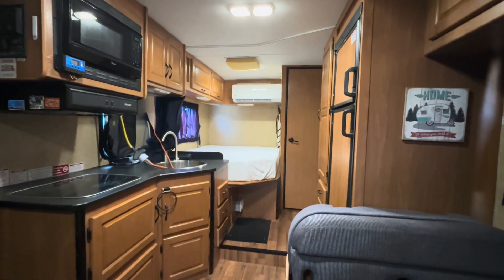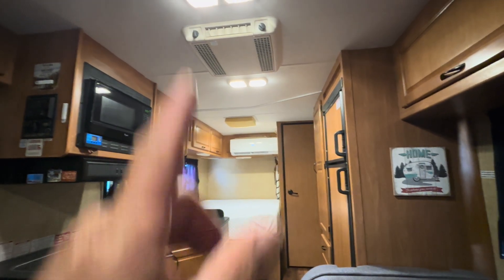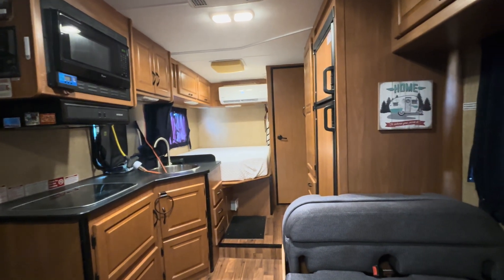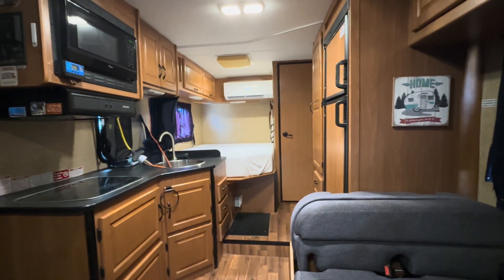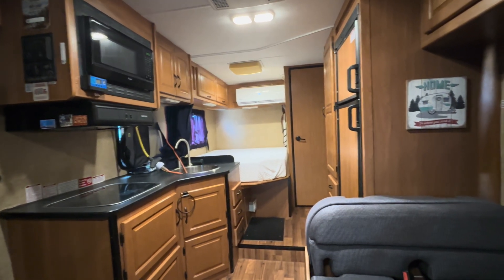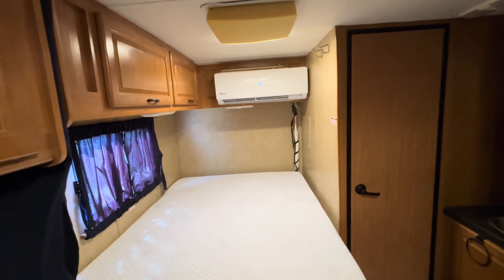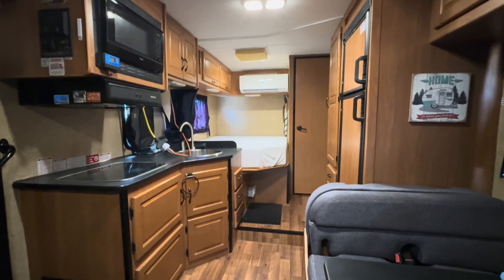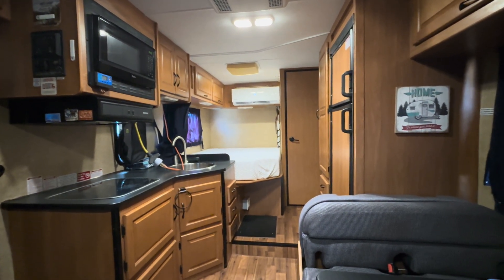RV 9,000 Btu mini split testing in 113 degree heat in June Arizona summer.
Testing our 9,000 Btu mini split we installed in the RV while 113 degrees outside. This mini split is the cheapest priced one I could find on eBay. Was around $400 shipped to my front door. Let’s see how it holds up in 113 degree heat in Arizona.

I will test and give honest review

12V 280ah Wattcycle battery out of stock, link for 314ah;

12V dc, 120V ac, 1200 watt output inverter  used in video

12V dc to 120V ac 2200 watt inverter;

BOugeRV MPPT Solar 40amp Charge Controller used in video

600A 12 Stud Busbars Red & Black Kit
Off grid inverters
EG4 Solar Charge Controller MPPT | 500VDC 100A | MPPT100-48HV
New Solar Panels
Off grid kits and Bundles